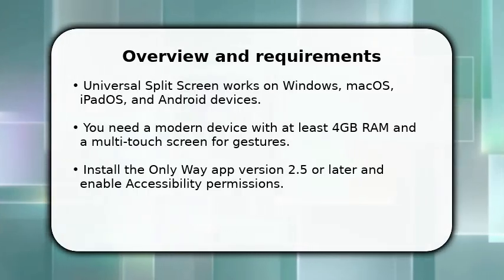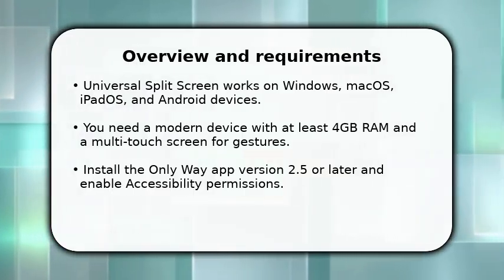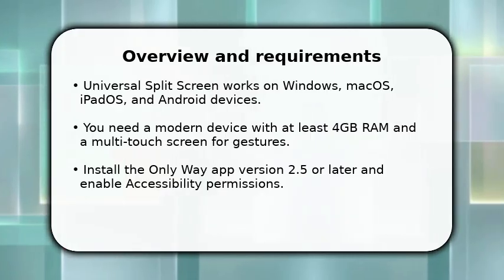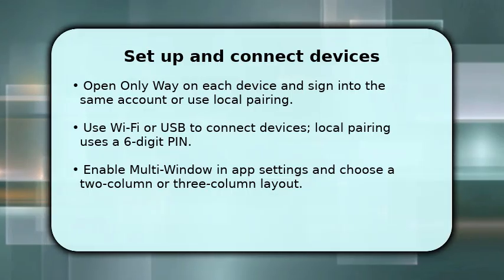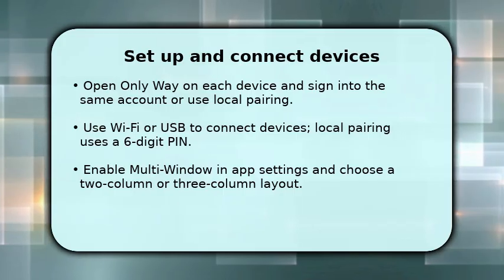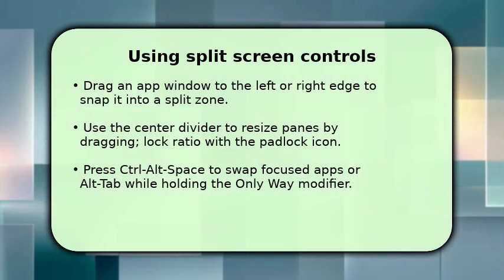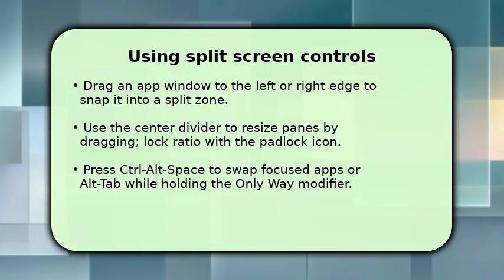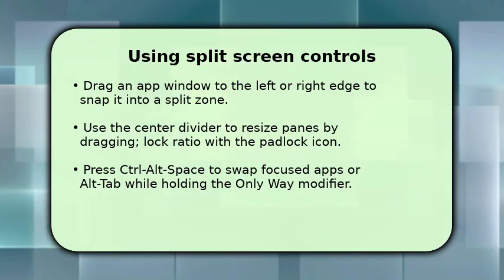How to Use Universal Split Screen (only Way)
How to Use Universal Split Screen (only Way) | 🔒 Surfshark VPN Deal — Stay private and secure. $1.99/mo + 3 Months Free ▸

Learn the step-by extricate universal split screen feature on your device with our comprehensive guide. Master multitasking efficiency and productivity by dividing your display into two separate workspaces, perfect for comparing documents or managing multiple applications simultaneously.

universal split screen, multitask efficiently, divide display, compare documents side-by-side, manage apps together, split view tutorial, productivity guide, device multitasking feature, workspace division, screen splitting technique